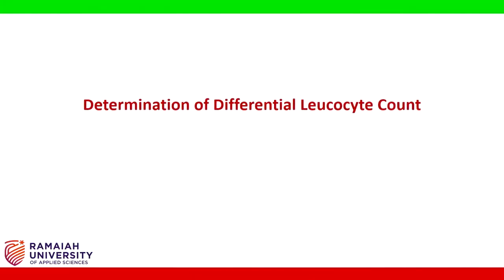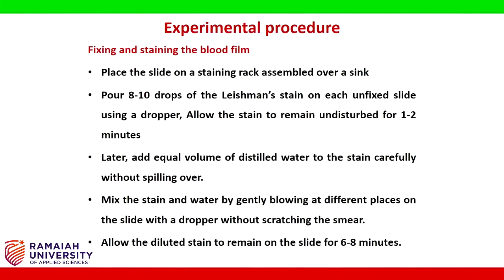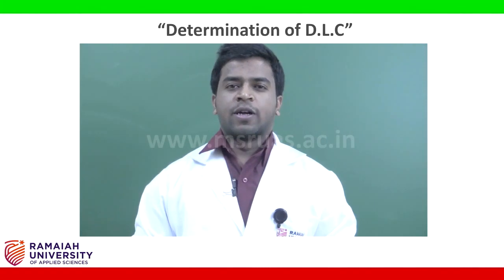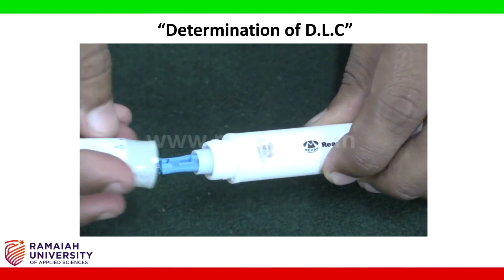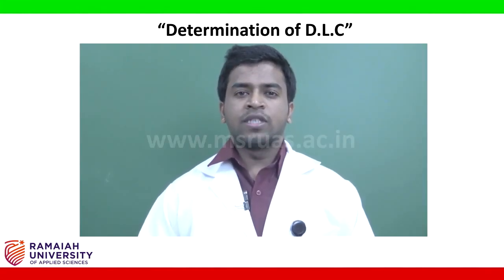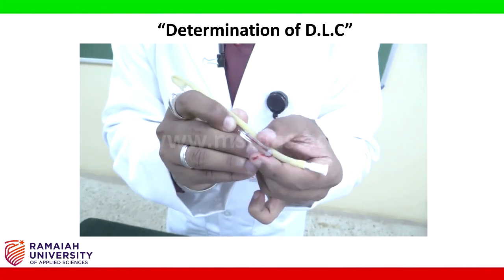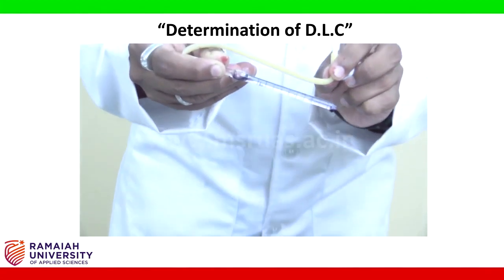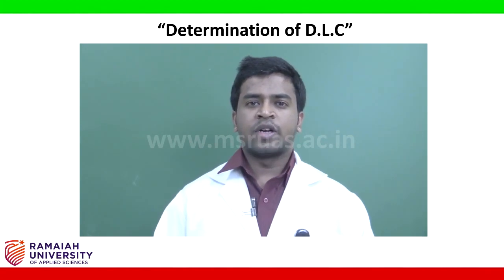Determination Of D l c